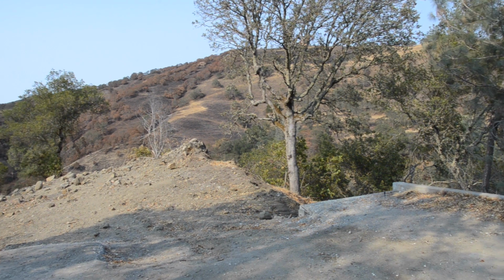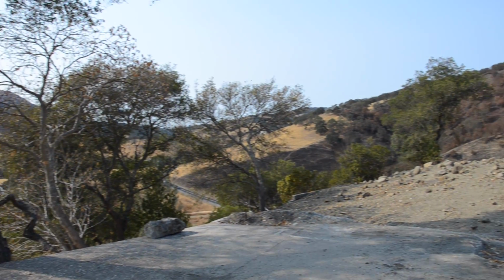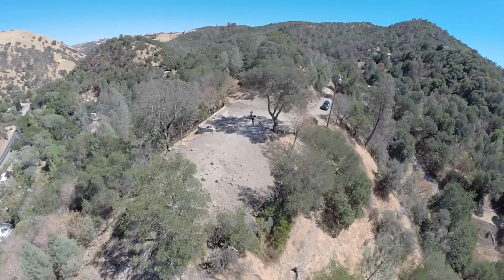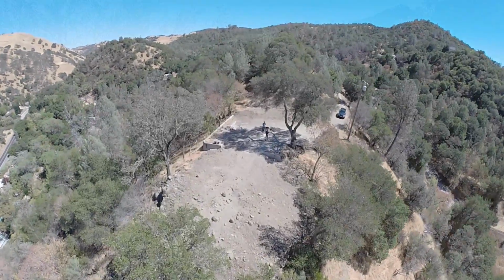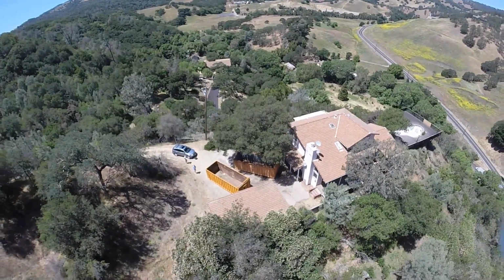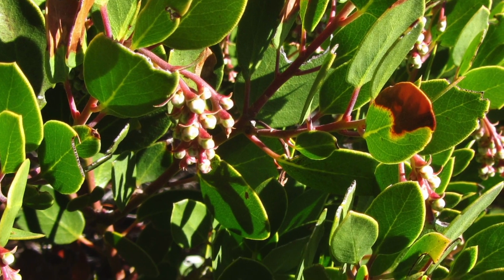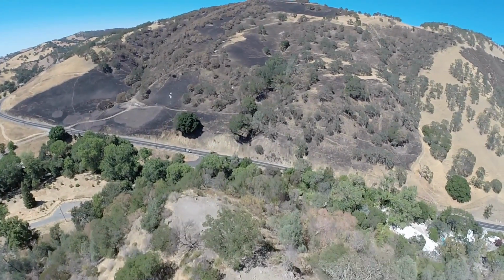Demo House 12/8 Edits Made